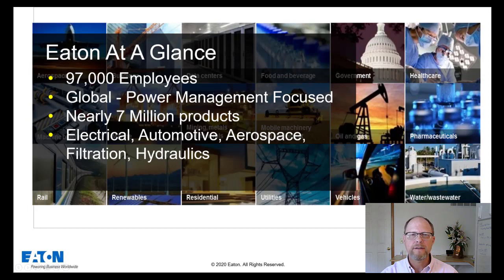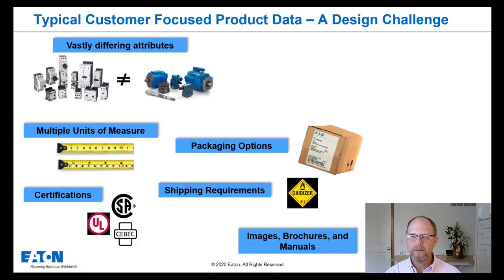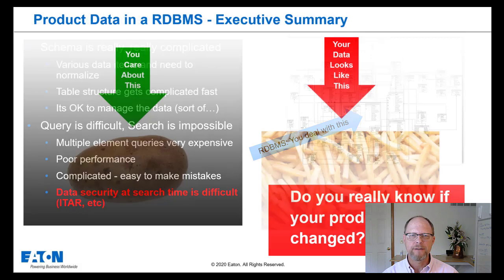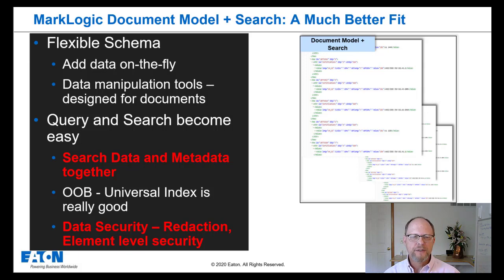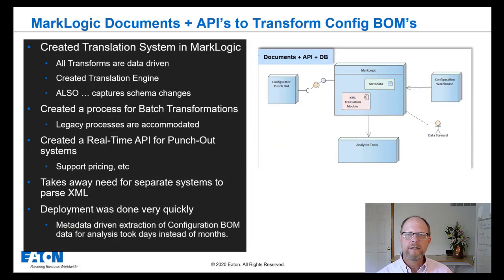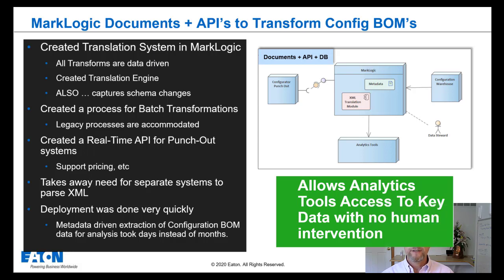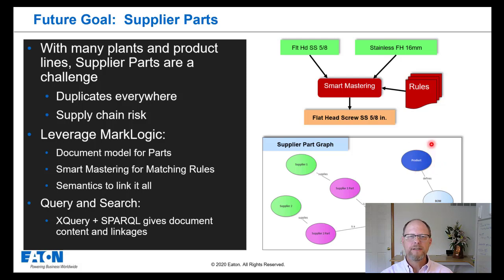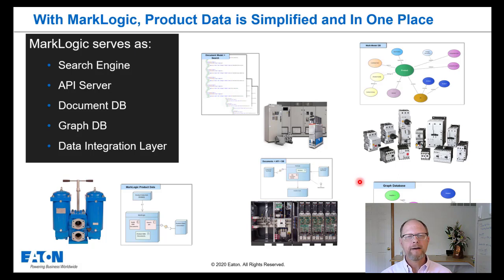Eaton: Leveraging MarkLogic With Product Data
Eaton is a power management company made up of over 97,000 employees, doing business in more than 175 countries. For more than 100 years, Eaton’s products and services have helped people work more safely, be more energy-efficient, and reduce emissions.

In this session, you’ll learn how - and why - Eaton is using MarkLogic to manage product data and metadata for the company's seven million products, and how they plan to put MarkLogic to work in the future for supplier parts and product relationships.